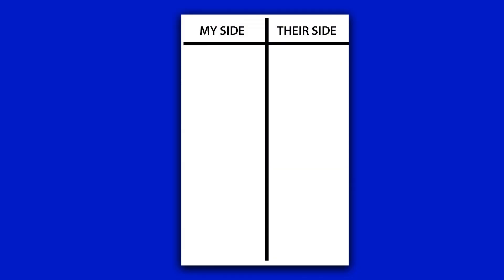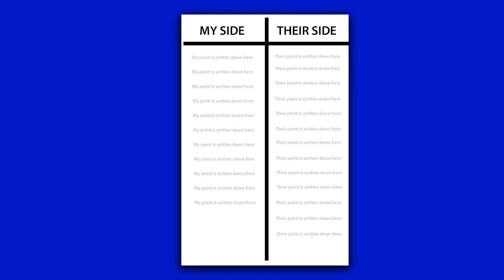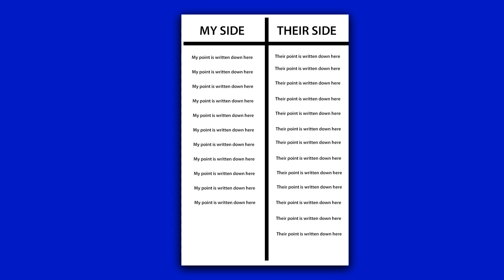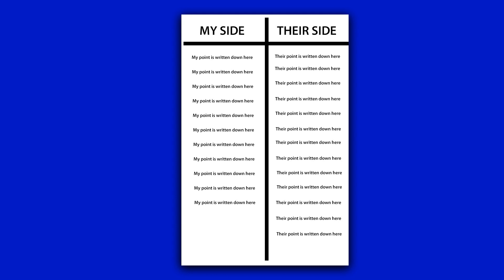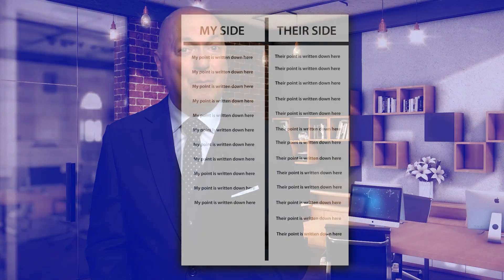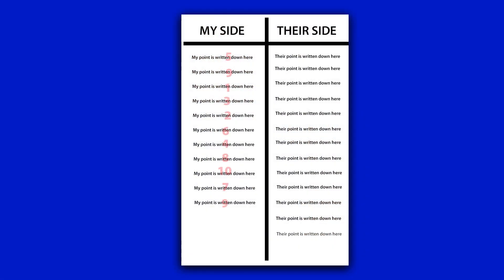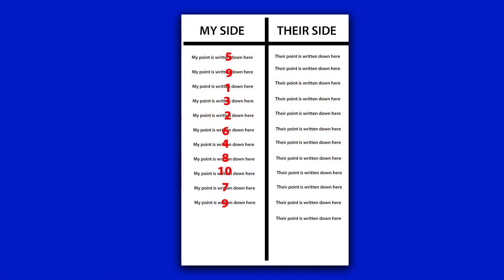Persuasive Essay Examples + FREE WordPower Checklist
Persuasive Essay Examples and the PERFECT persuasive essay structure.

Writing persuasive essays, articles and web copy is mostly a matter of following a set formula and in this video I'll take you through that section by section.

As well as downloading our free WordPower checklist (no need for email)
You can also find more training on Persuasive Psychology and Sales Skills